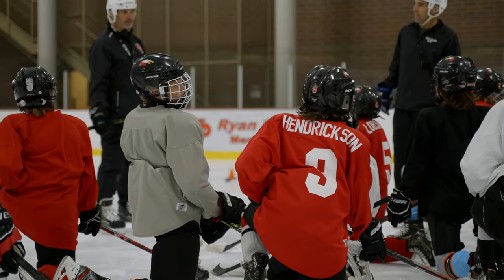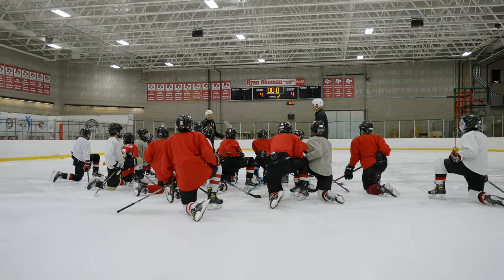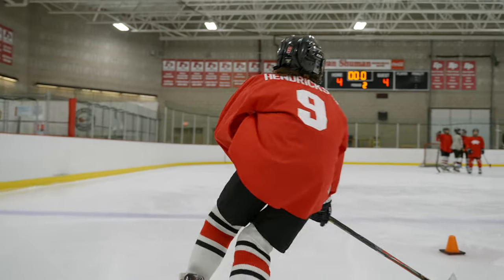Drill of the Week: Neutral Zone Surfer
Minnesota Hockey ADM instructor Erik Anderson shares a defensive skill drill designed to emphasize stick position and angling concepts.